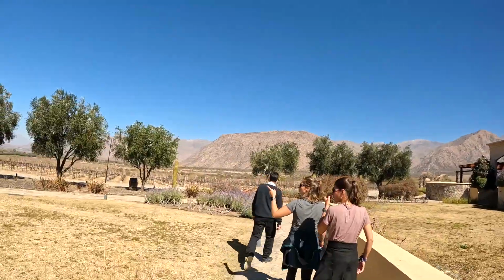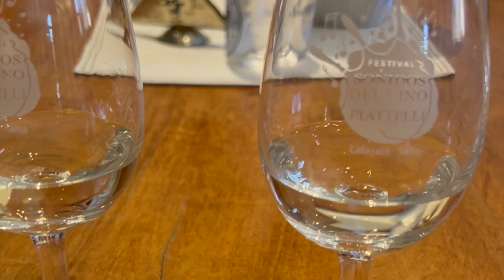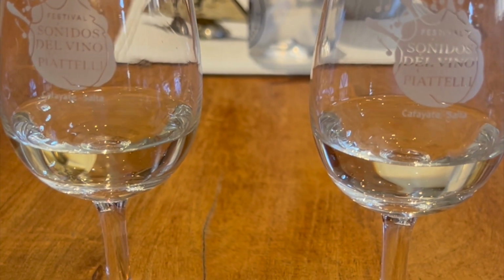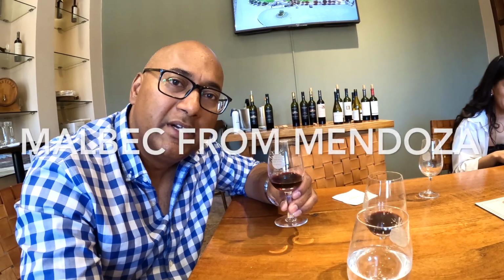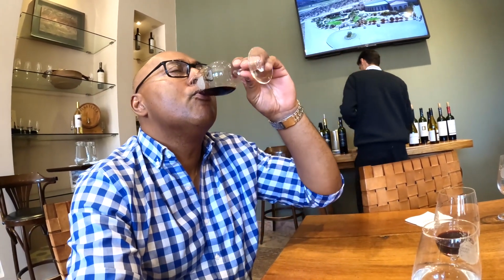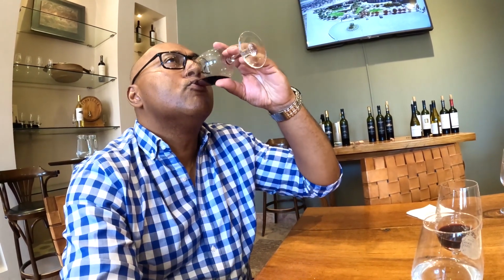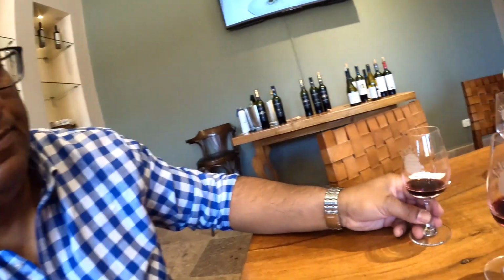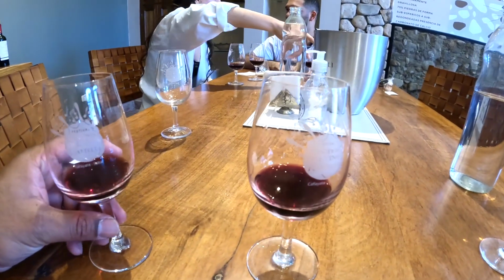Piattelli Vineyards - Cafayate, Salta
Piattelli is one of the best wineries I have visited. Tucked away in the high altitude region of one of Argentina's northern provinces, this totally surprised me!
Wine at about 6,000 feet elevation? Unbelievable. The same challenges the winemakers attributed to the difficulty of wine growing at those altitudes also resulted in more robust and quality wine.
It was quite the learning experience for me. Having visiting many wineries all over the world I felt as though I got a crash course in wine making and tasting and my knowledge and ability to discern improved drastically in one day!
At Piattelli they think of everything. Jerónimo, the sommelier in charge thought of everything. We first compared wines from Mendoza and Cafayate. You see, Piattelli has a vineyard in Mendoza too.
We also compared wine from bought grapes versus home grown grapes.

And I just want to say that their Arlene blend is to die for. 87% Malbec and 13% Cabernet Sauvignon. This was one of the best reds I've ever had.

I also opted for Piattelli's 5 course lunch. Everything was top notch and I had a view of the vineyards and the greatest service.

Getting to Piattelli from Salta is a project. A 3 hour journey, but you will pass through unbelievable Andean landscapes. There are some amazing features such as the Devil's Throat and the Amphitheater along the way.

If you go to Salta you would be amiss not to go to Cafayate and even more not to visit Piattelli.

Pro Tip: Make a reservation for a tasting and tour by calling.